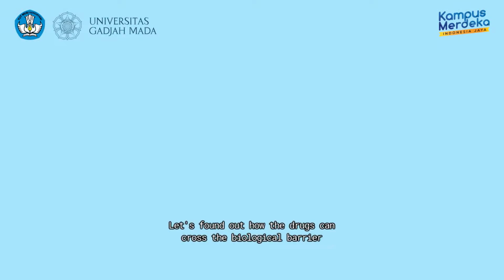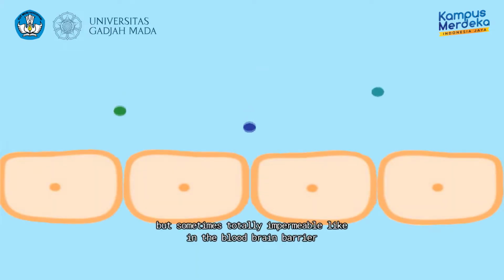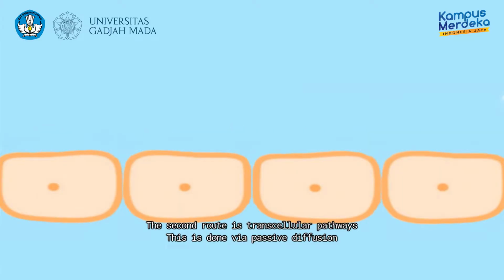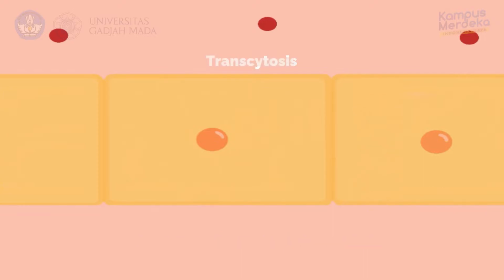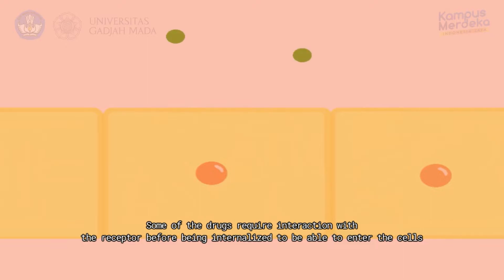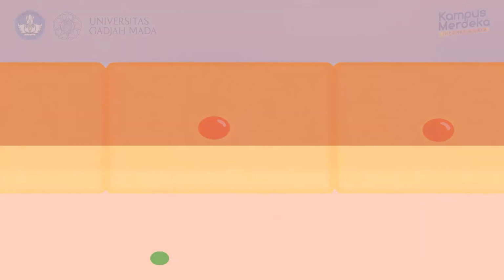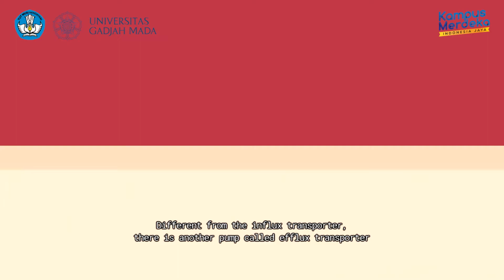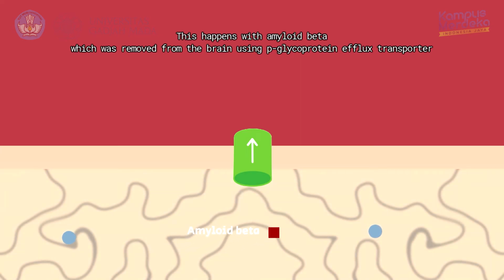Mechanism of Drug Transport: Implication on the Design of Targeted Drug Delivery System-Part 2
Made with the support from the 2021 Competitive Fund (Program Kompetisi-Kampus Merdeka) by the Directorate of Higher Education, Ministry of Education and Culture, Indonesia.